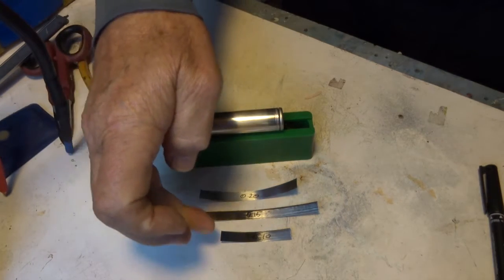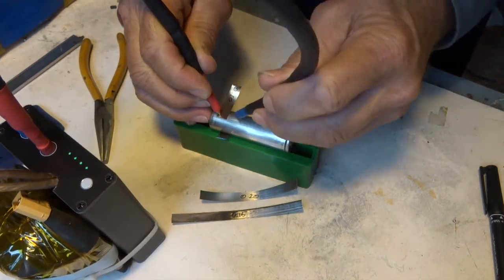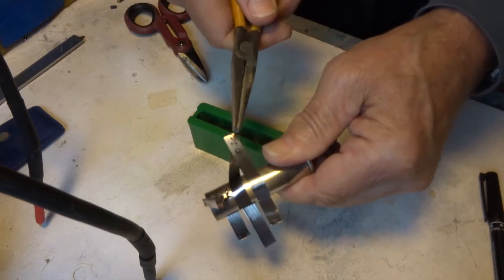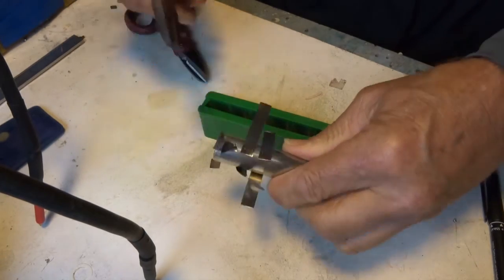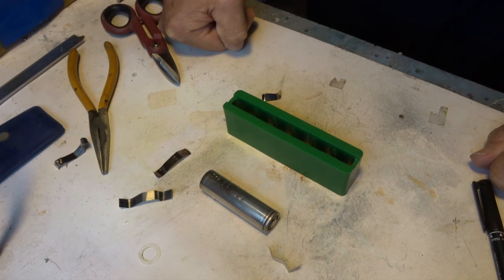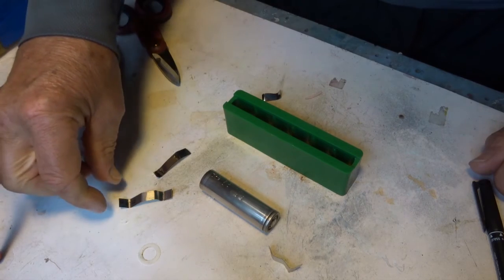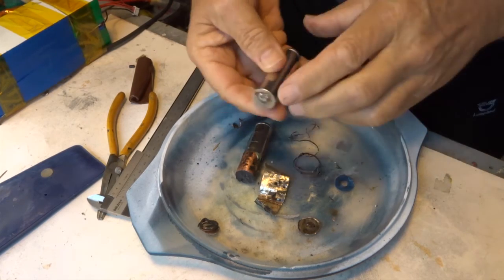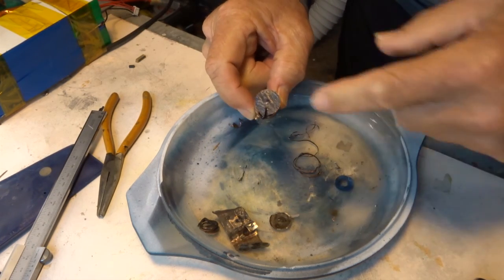Upgrading my mini spot welder for more power and stamina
Video shows my partly succesful attempts to optimize the capabilities of my mini spot welder as bought in april 2021.